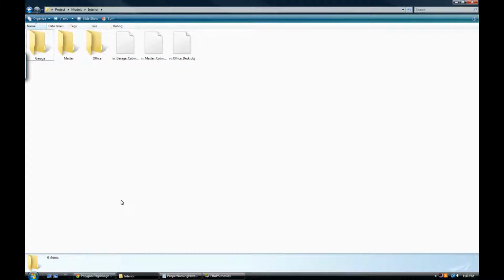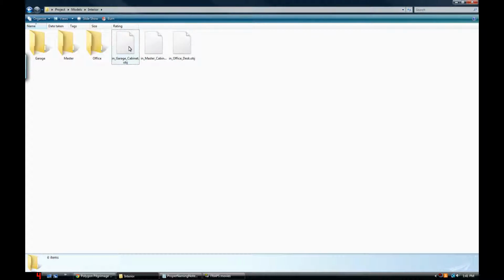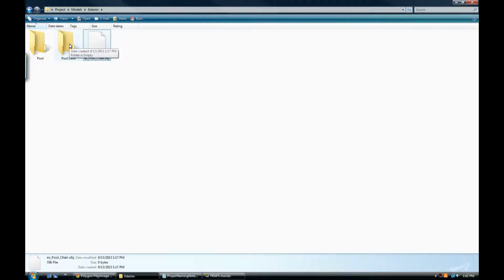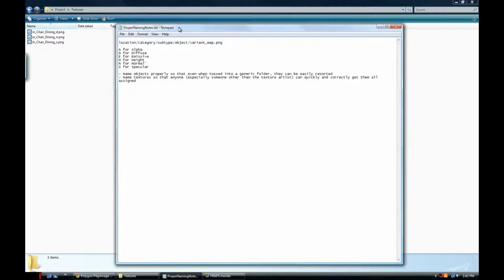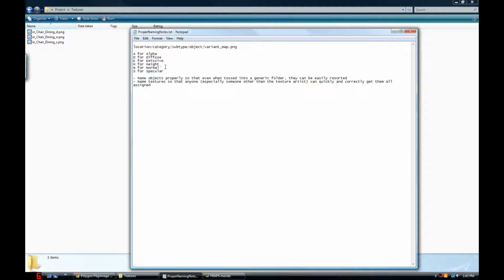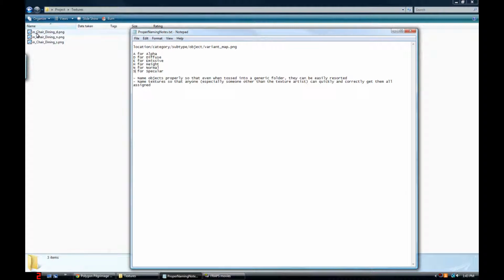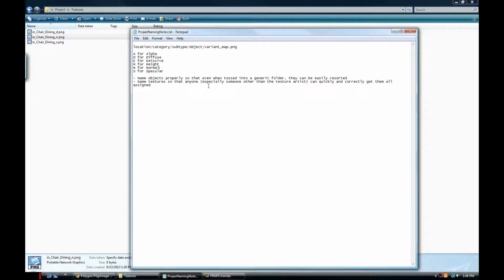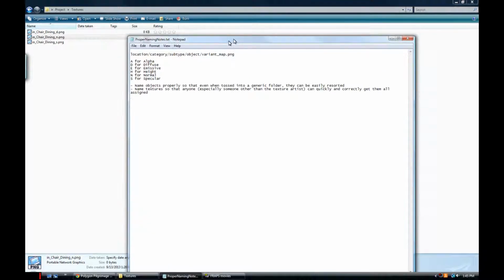The Polygon Pilgrimage - Ep. 41 - What's In a Name?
Greetings Pilgrims!

In this episode of the Polygon Pilgrimage we go over some proper naming techniques for our assests and textures.  This is some valuable information shared by fellow Polycount forum members who work at AAA companies!

Now, enjoy Episode 41 of the Polygon Pilgriamge!

I hope you enjoyed Episode 41 of the Polygon Pilgrimage.